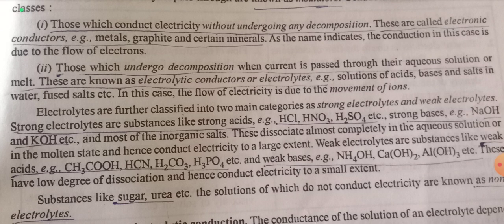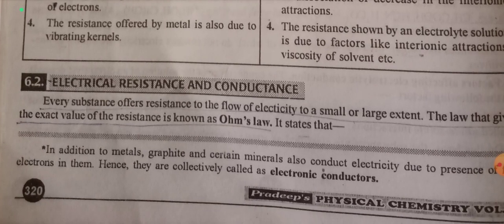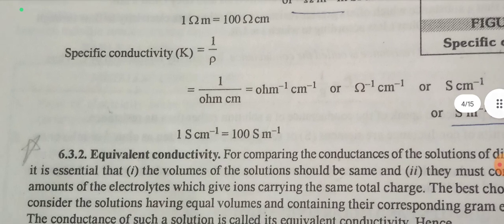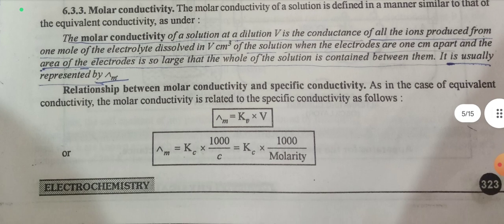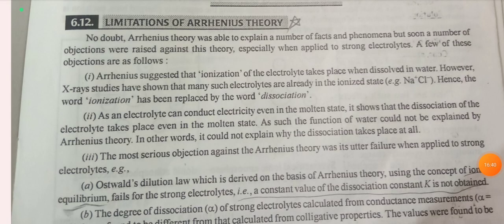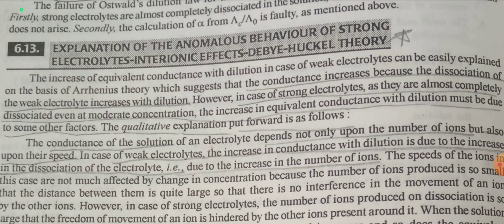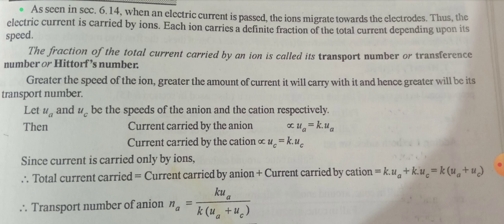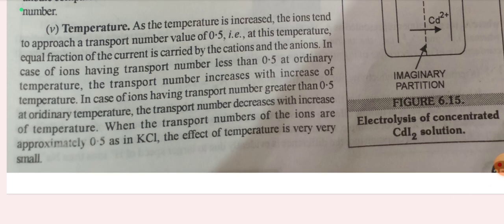Electrochemistry By Anshu 1221271090047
Electrochemistry By Anshu 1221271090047; Modern, Physical Chemistry, Dr. S Kiran